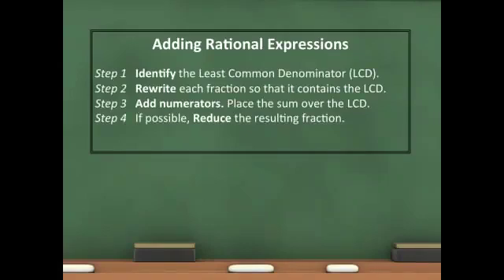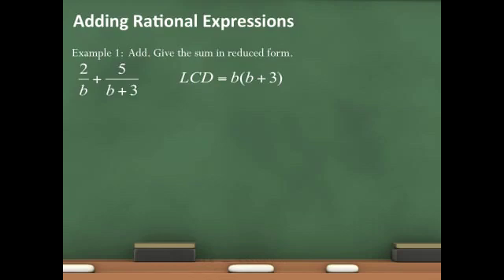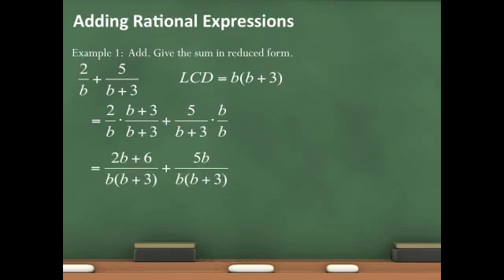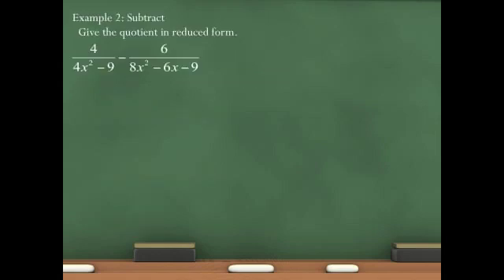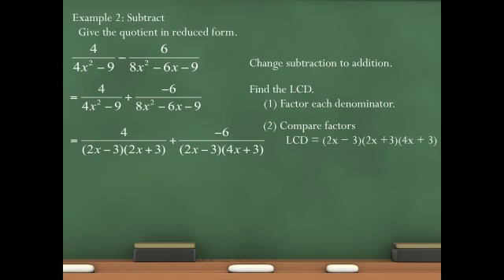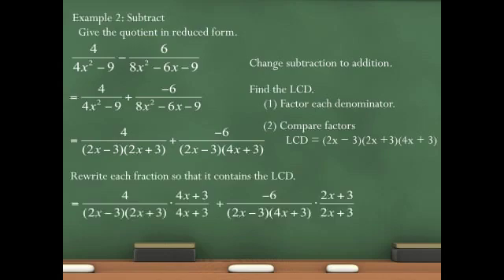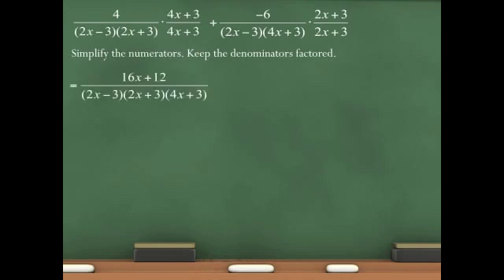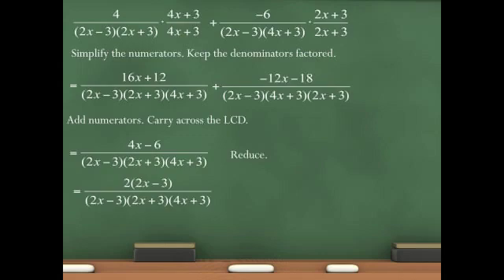TSI-40 Rational Expressions 3: Adding and Subtracting